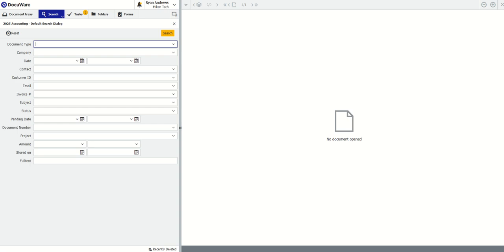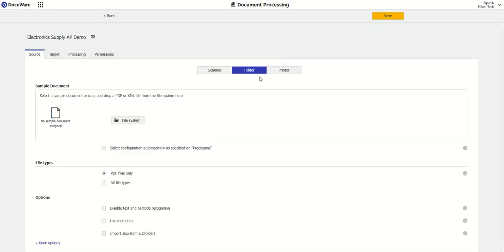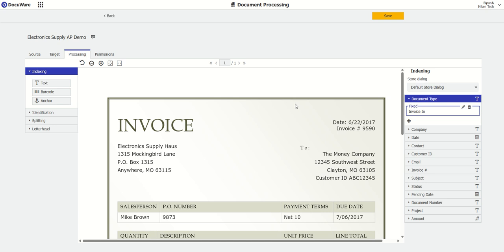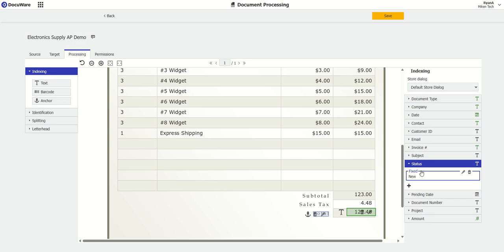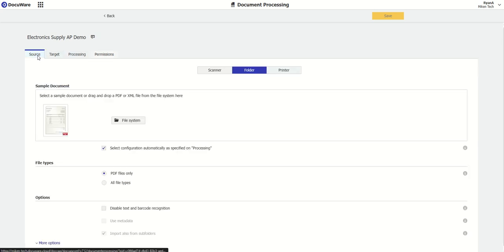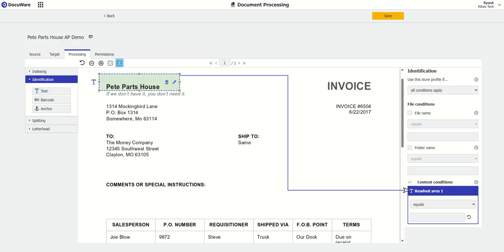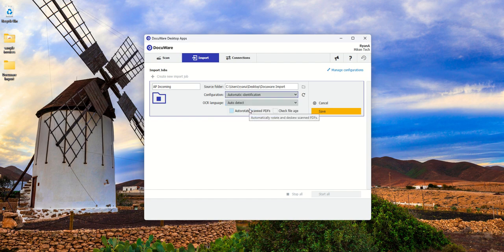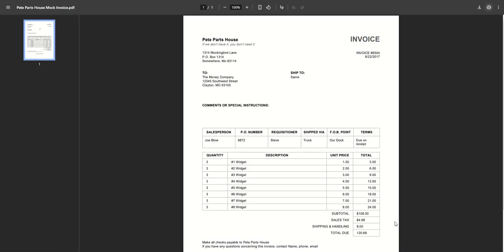How to Set Up Folder Import Configurations in DocuWare 7.12 (Step-by-Step Tutorial)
In this video, I walk through how to configure Folder Import in DocuWare version 7.12 using sample invoices for an Accounting file cabinet. You’ll learn how to:

- Create import templates in Document Processing
- Configure the Import Job via DocuWare Desktop Apps
- Watch invoices automatically import, index, and store inside DocuWare

This is a great demo for anyone looking to move beyond basic storage and unlock automation in DocuWare.

📌 Topics Covered:

Folder Import setup

Accounting invoice templates

Desktop Apps Import Job configuration

Live demo of invoices flowing into DocuWare with indexing applied

If your organization is only using DocuWare as a simple repository, this demo shows how easy it is to take advantage of automation tools that save time and improve accuracy.